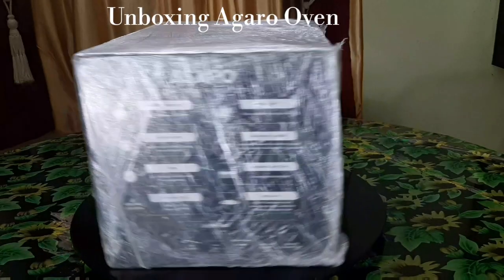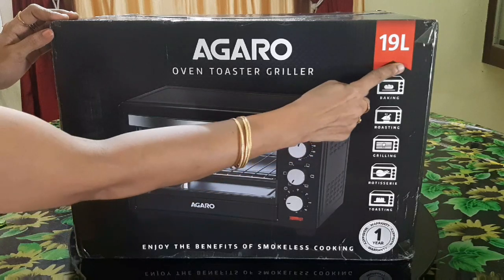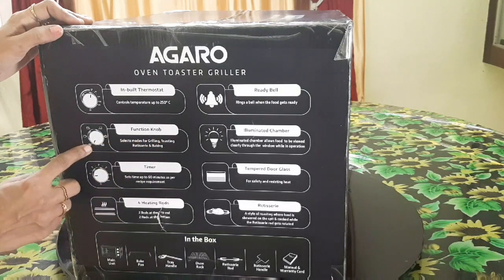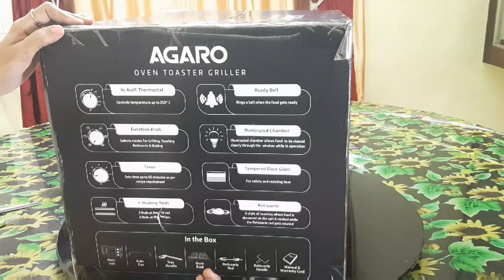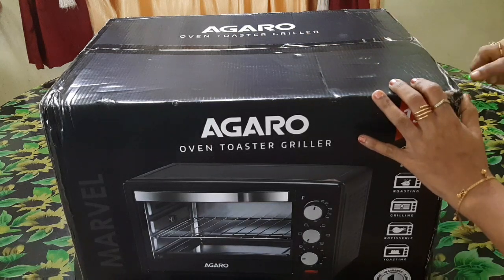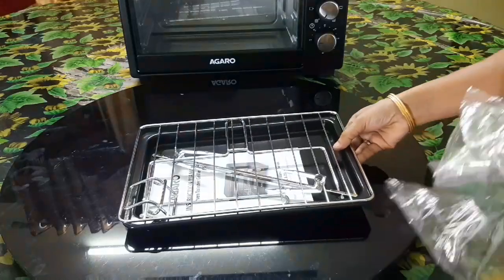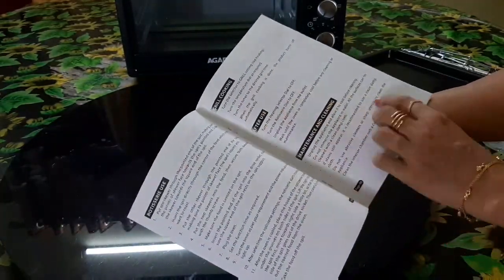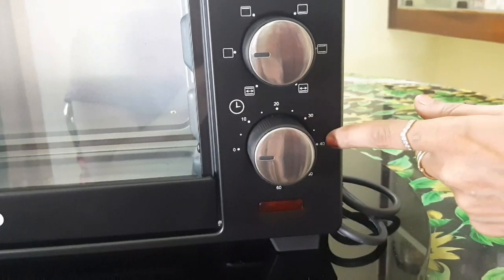Unboxing...Agaro marvel 19l OTG oven...& explaining all about types of ovens #145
Chilu's Cook'n'Craft...

AGARO OTG OVEN MARVEL 19LITRE(used in this vedio)

Query Solved
agaro otg oven demo 19 litres in malayalam
agaro otg oven demo
agaro otg oven demo 19 litres
agaro otg oven
agaro oven toaster griller
agaro oven how to use
agaro oven review
agaro oven toaster griller how to use
agaro oven 38
agaro oven toaster griller review
agaro oven manual
agaro oven company
agaro oven otg
agaro oven toaster grill
agaro otg oven malayalam
agaro otg oven 9 litre
agaro otg oven 25 litre
agaro otg oven 38 litre
oven review malayalam
oven reviews 2020

Try it &enjoyy...